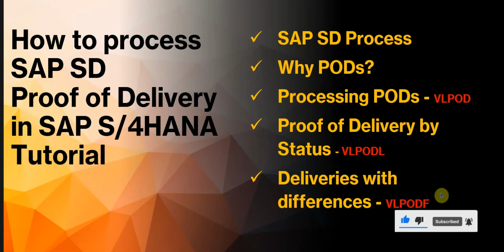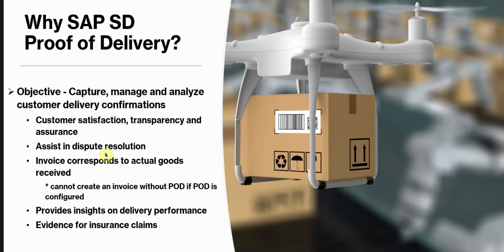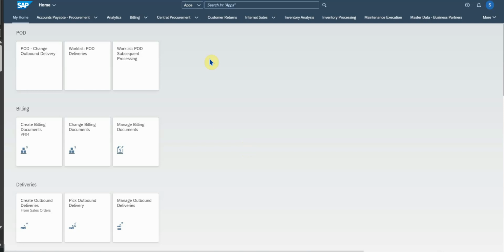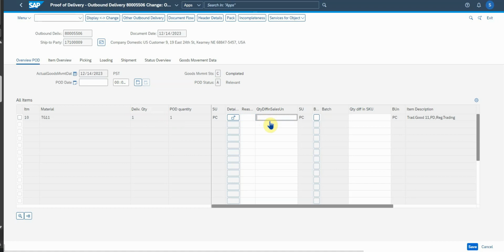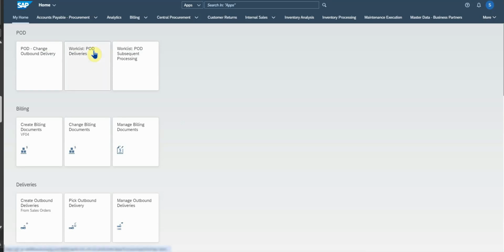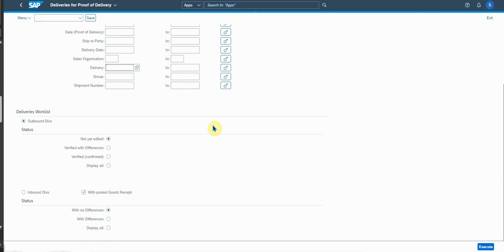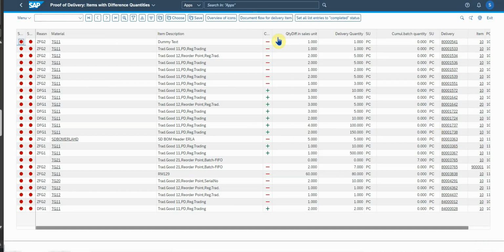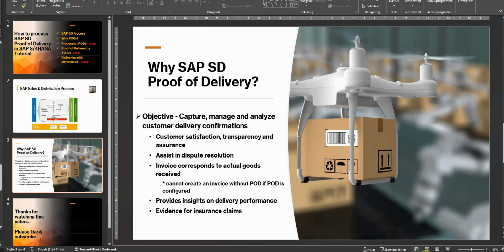How to Process SAP S/4HANA SD POD Proof of Delivery Tutorial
Tutorial - Learn how to process customer POD Proof of Delivery in SAP S/4HANA. Overview of Order to Invoice Process, why POD is needed, Processing POD with VLPOD, Proof of delivery by status VLPODL, Delivery POD with differences VLPODF.

Chapters
00:00 - Intro
00:39 - Order to Invoice Process
01:56 - Why PODs
03:24 - VLPOD
07:04 - Stereo VPN Add
08:38 - VLPODL
10:41 - VLPODF